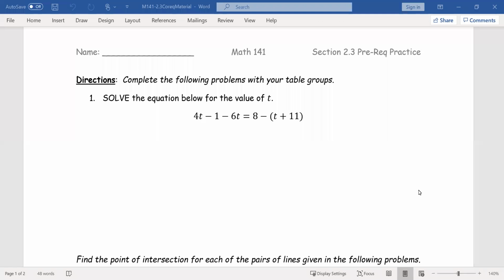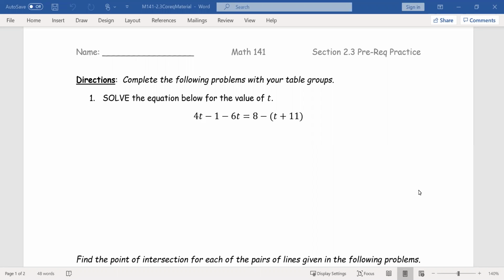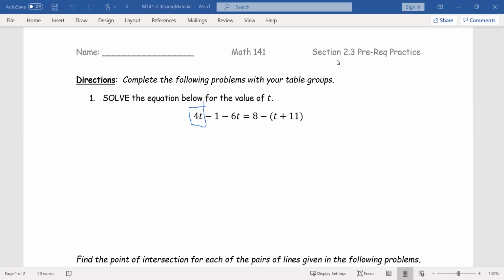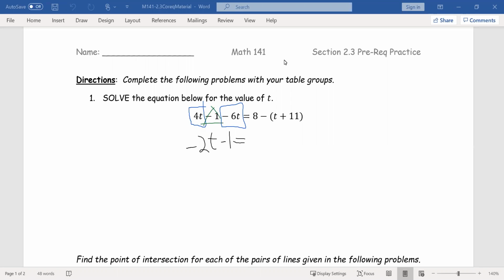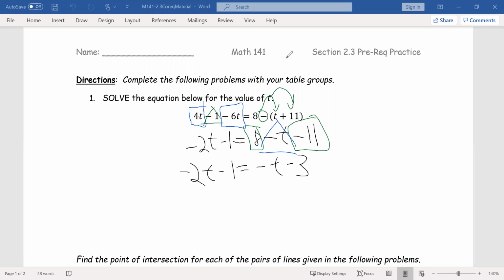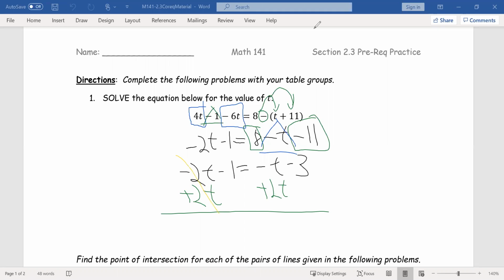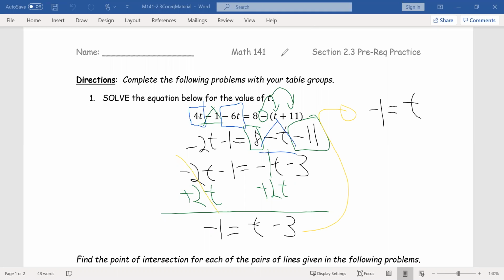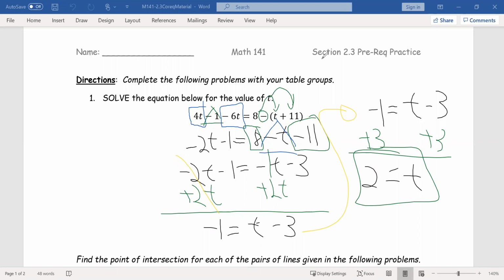PreCalc: Section 2.3 Pre-Req Material